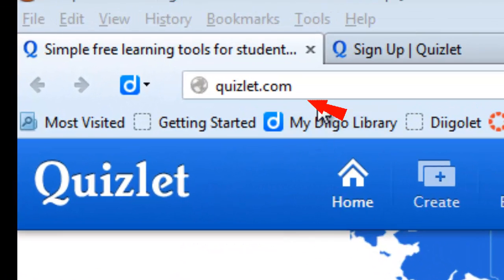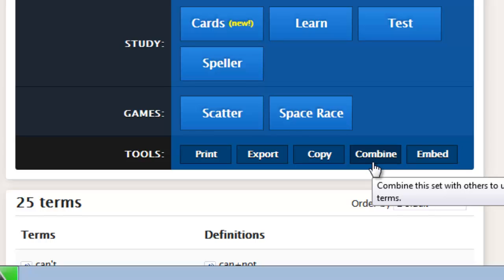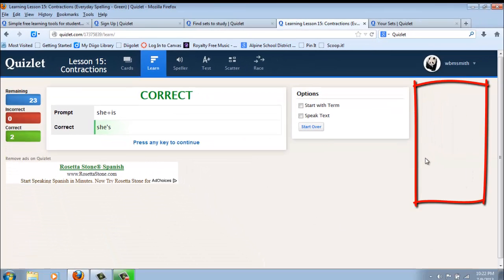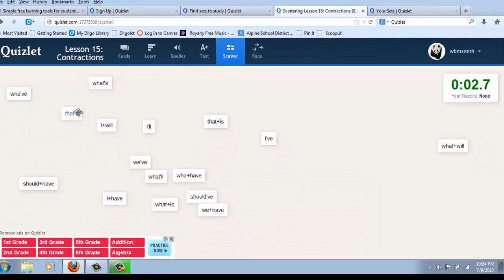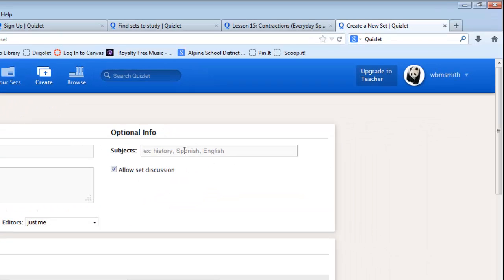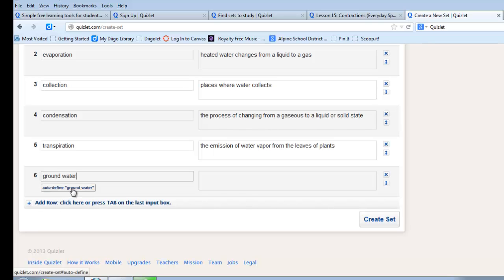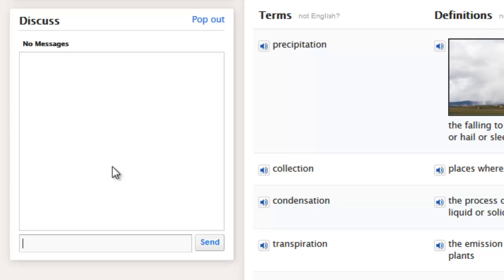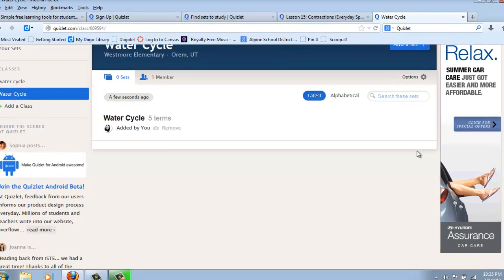Quizlet for ITLS 5105-6105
Online Study and Learning Tool